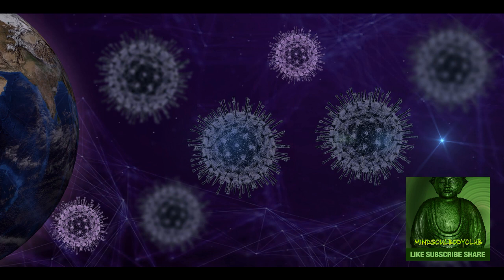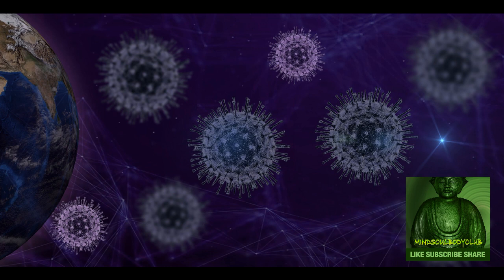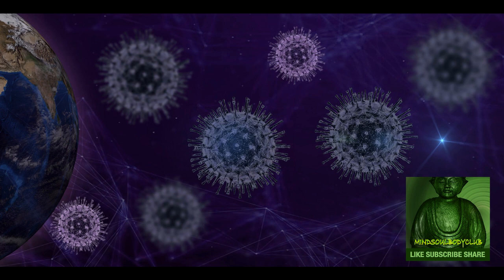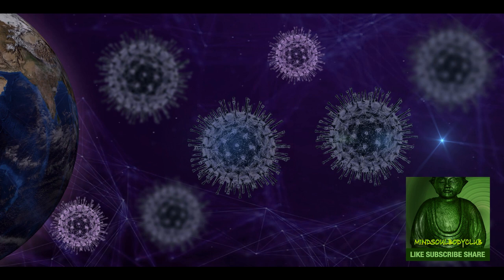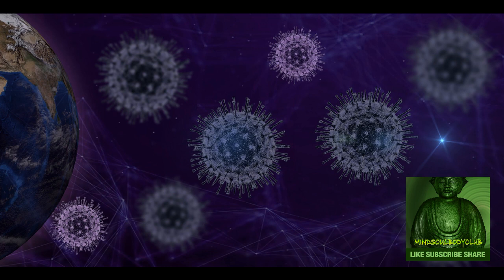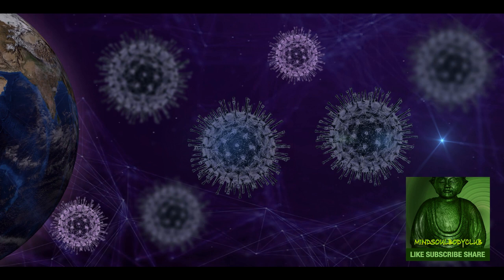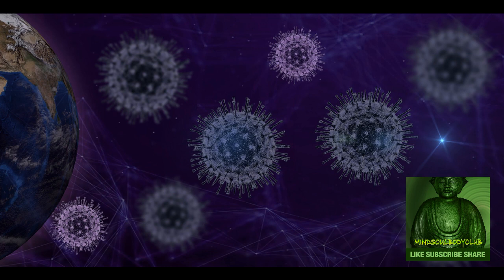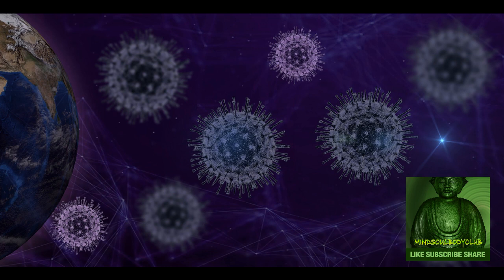IMMUNE BOOT J Despenza Watch to the end relative links.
Speaker J Dispenza.
Joe Dispenza is world renowned in the field of the rewiring and firing of the subconscious. Look him up fascinating.
 I have compiled a list of vibrational courses etc that you may be interested in it's free to look no obligation ENJOY.

Health Hero Masterclass.

The Secret Mayan Code System Discover your true abilities.

28 Days To Manifesting The High Vibrational Life You Desire!.

Create The Mindset To Change Your Life - 7 Week Affirmations.

The Abundance Mindset.

My Vision Workshop Online course shows you how to clearly define your dreams.

7 Weeks to a Better YOU - Vibrational Meditation Course.

help me improve my channel thank's.